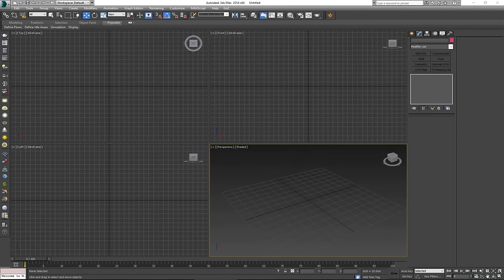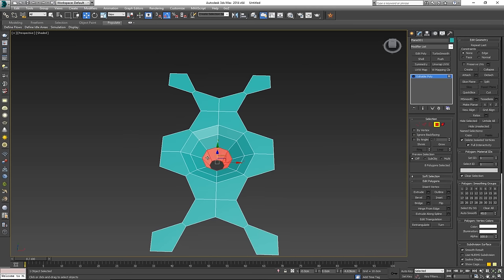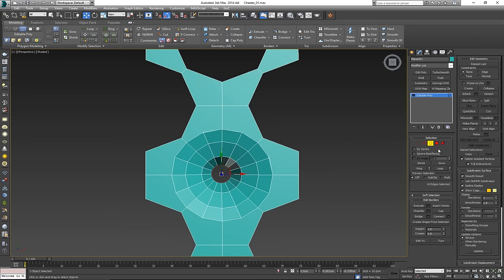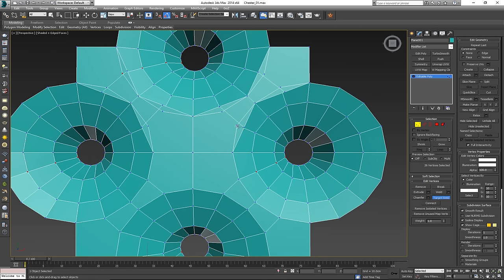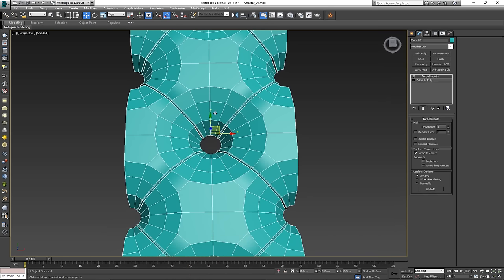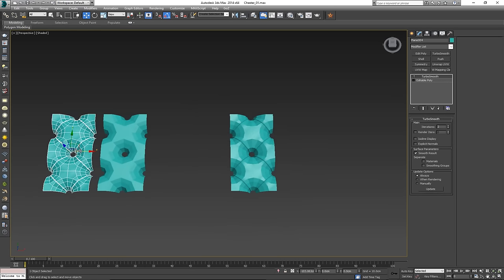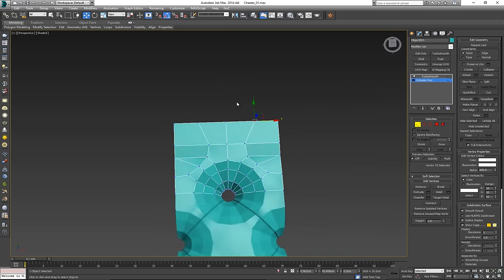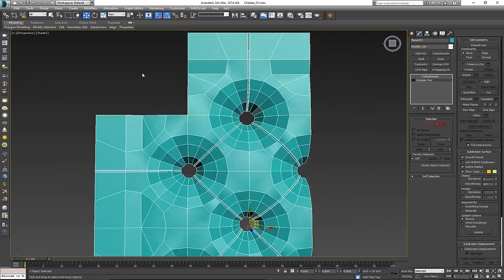Modeling Chesterfield Furniture in 3ds Max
In this video we will see how to make a 3d model of a kit for easier creation of Chsterfield furniture.